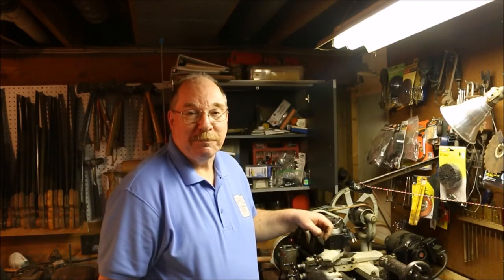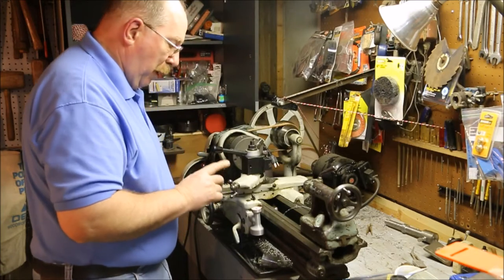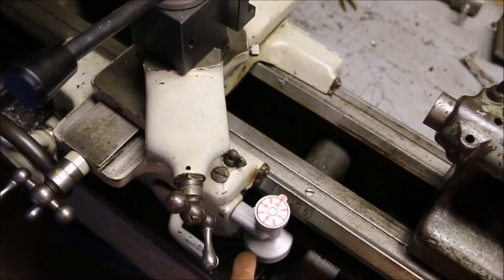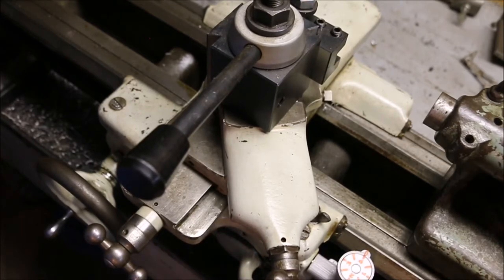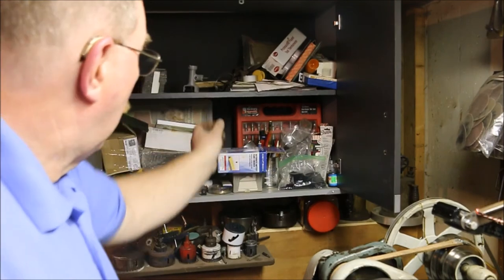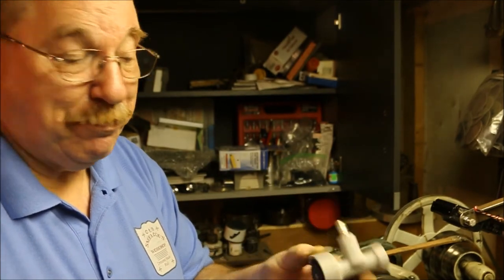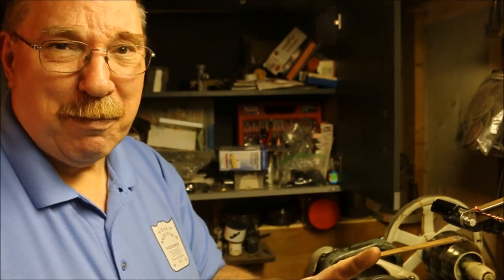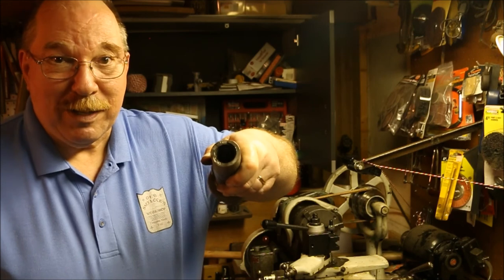THREADING DIAL FOR SOUTH BEND 9C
The upgrading of Old Sneelock’s Workshop continues at a rapid pace. With the addition of this 21st Century technology Old Sneelock can repair the 18th Century tools that have been waiting on the rack.